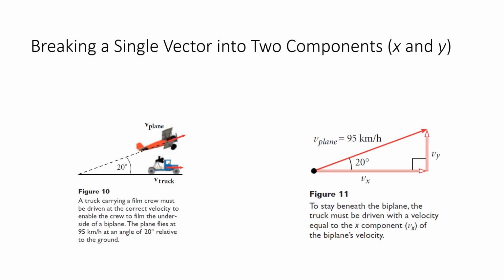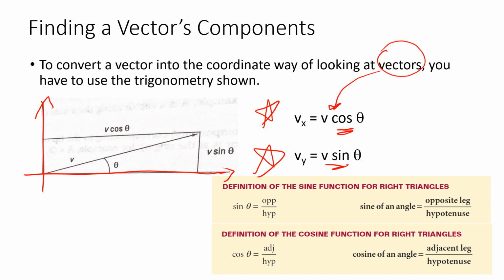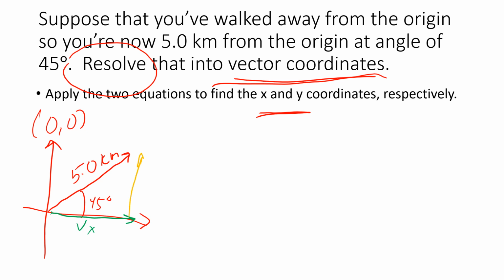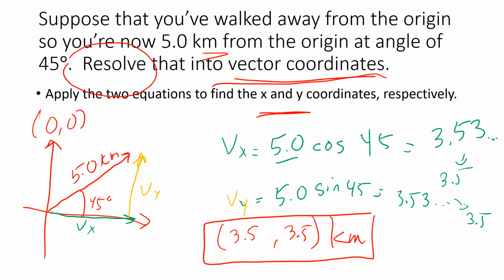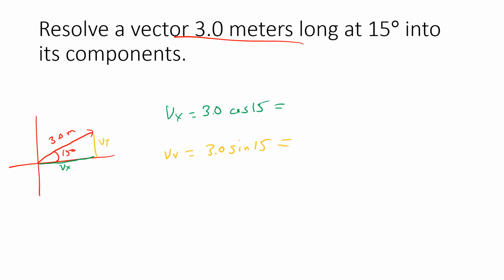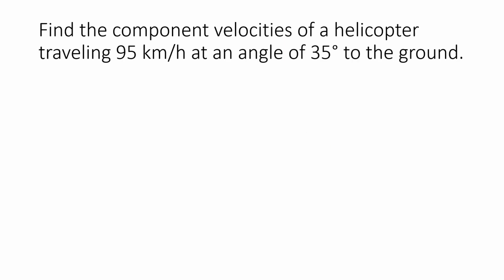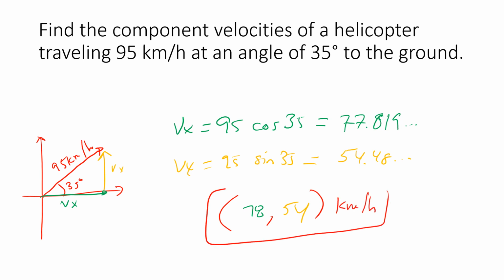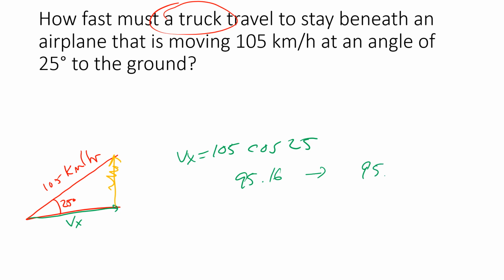Resolving Vectors Lecture